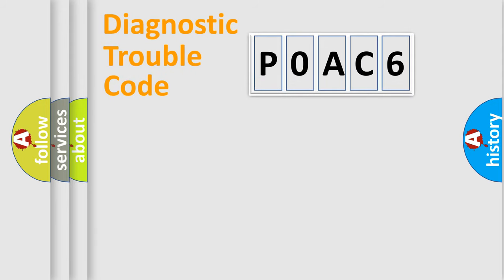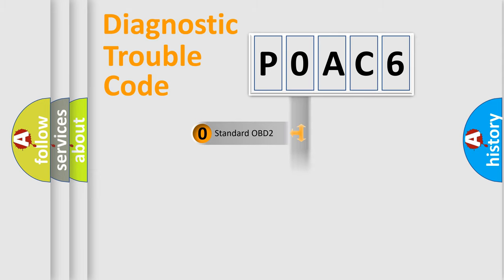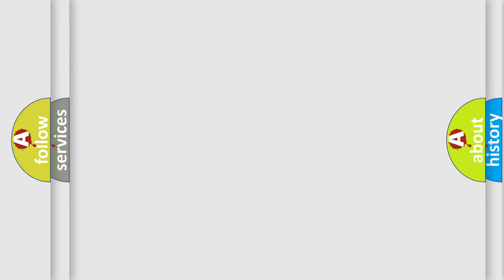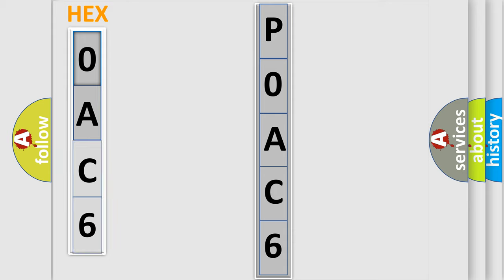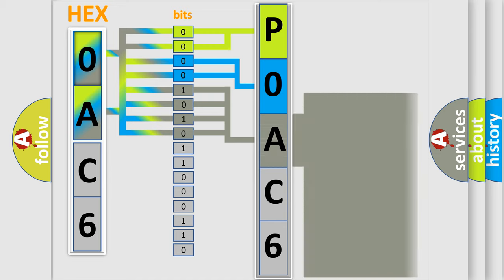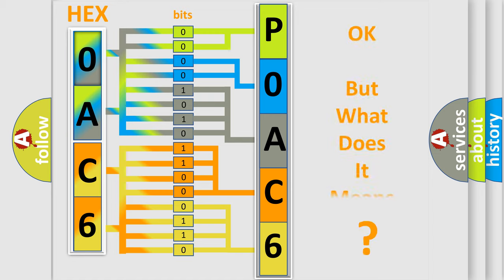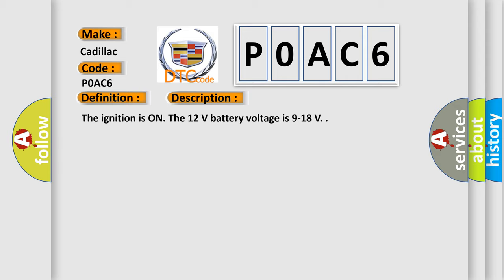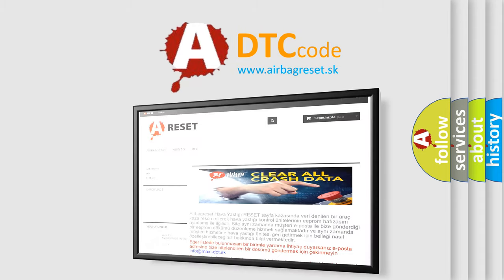DTC cadillac P0AC6 Short Explanation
Contents:
0:21 Basic DTC analysis according to OBD2 protocol standard.
1:48 Insight into programming
2:58 A diagnostically understandable description of the Diagnostic Trouble Code
3:05 Basic error definition

Make:
Cadillac
Code:
P0AC6
Definition:
Hybrid Battery 2 Temperature Sensor Performance
Description:
Cause:
P0A9C, P0AC6, P0ACB, and P0AE9
The hybrid battery temperature sensor is in normal operating range, but is 15°C (59°F) different from the other 3 sensors.